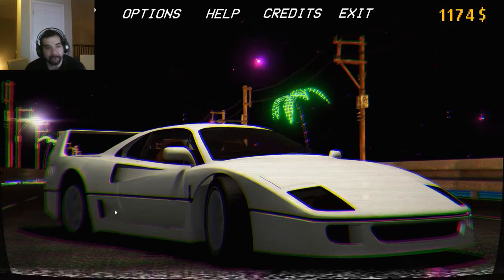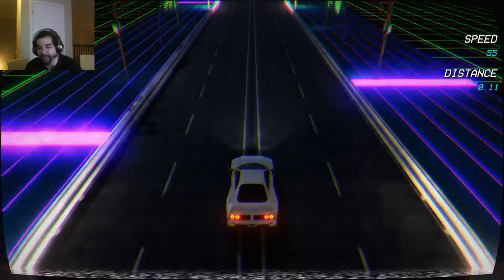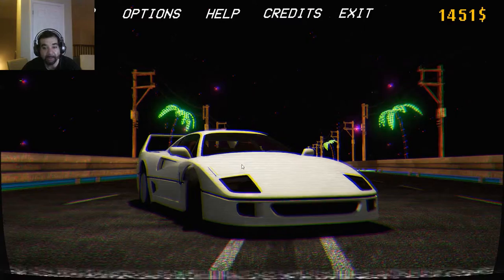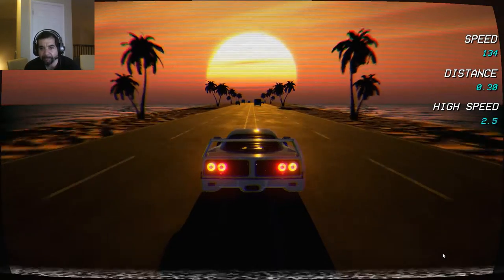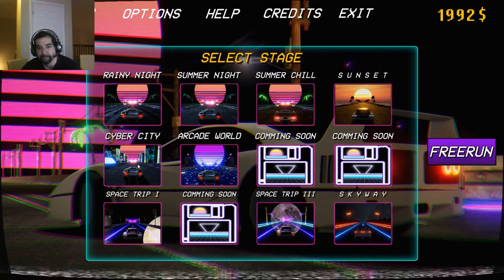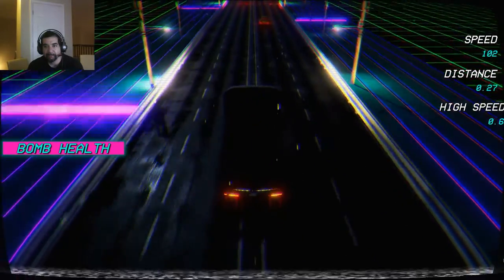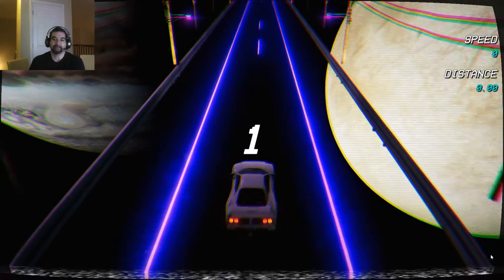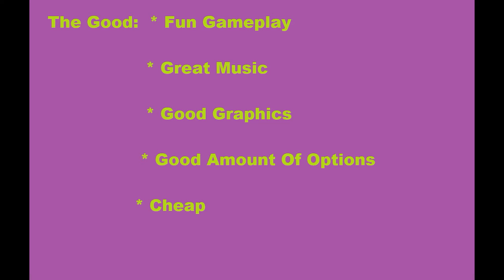Retrowave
Neon lights, palm trees, synthwave, 80's supercars speeding down an endless highway... Welcome to the world of Retrowave!
ALL REVIEWS:
Very Positive (164)
RELEASE DATE:
Mar 6, 2020
DEVELOPER:
RewindApp
PUBLISHER:
RewindApp